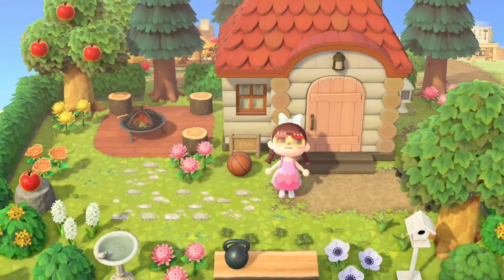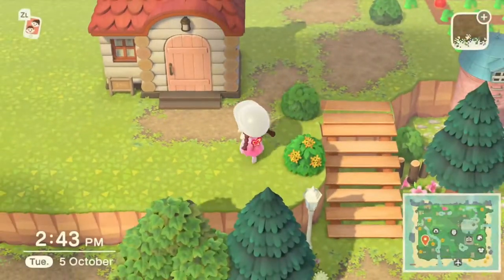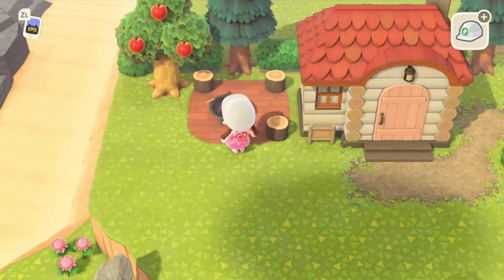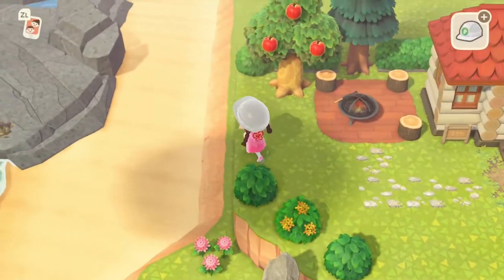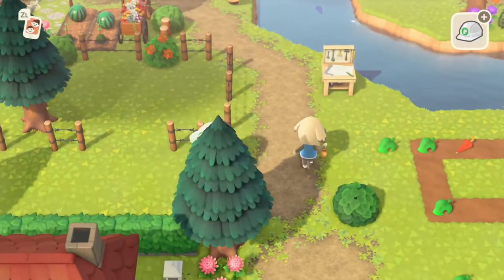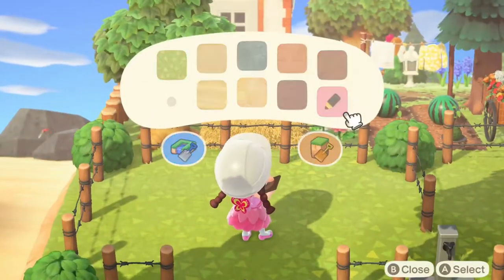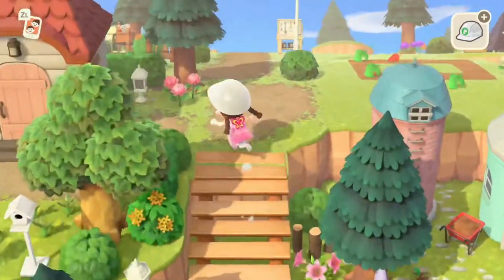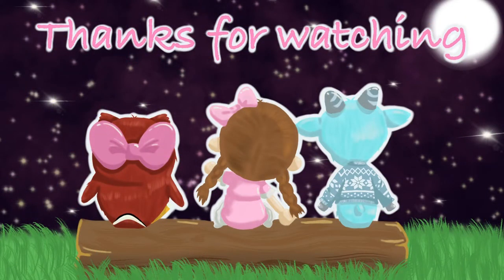Let’s build Dom a Garden | Animal Crossing New Horizons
Lets build dom the bro garden hangout he deserves! It’s perfect!

Custom Designs:

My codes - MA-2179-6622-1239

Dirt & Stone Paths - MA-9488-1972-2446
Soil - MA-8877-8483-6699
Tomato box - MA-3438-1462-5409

Artwork:
 Thumbnails and artwork by me
Channel banner and profile picture by me

What I use:
Capture Card - Elgato Hs60+
Headset - Razer Kraken
Microphone - Razer Siren
Recording - OBS
video editor - LumaFusion
Nintendo Switch

Pillow thoughts by Prigida
Mushroom rain by Mountineer
Dream catcher by Prigida
Babel by Zayner
Beat tape by Prigida
city lights by Farewell
Moonshine by Prigida